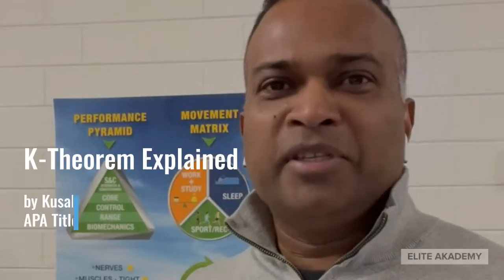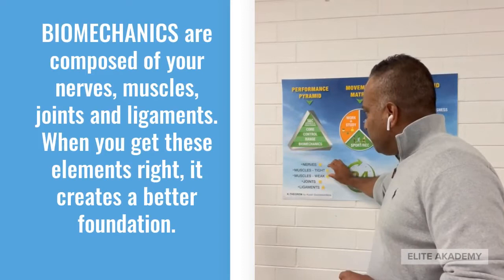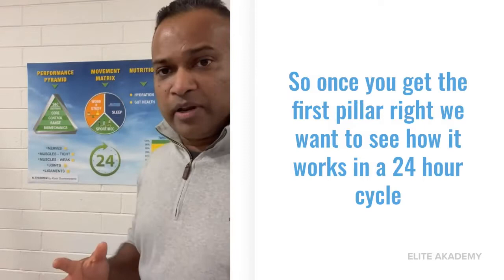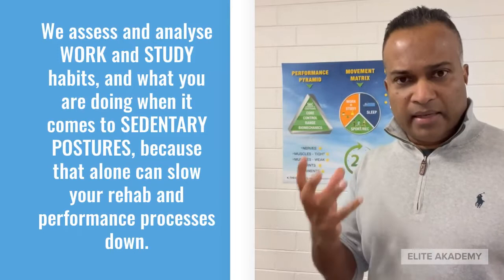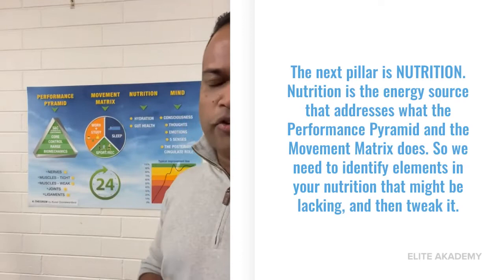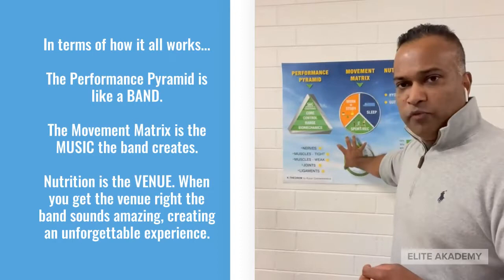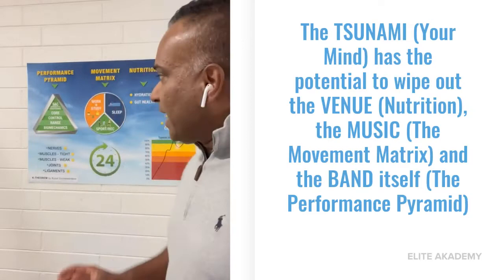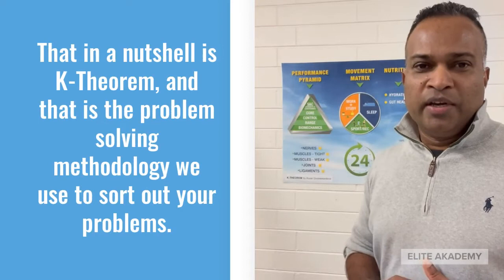K-Theorem by Kusal Goonewardena | Sports Physiotherapy Problem Solving Methodology Explained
Kusal Goonewardena, APA Titled Sports & Exercise Physiotherapist, explains the problem solving methodology he uses to help his athletes and clients. It has taken him over 20+ years to put this together. This is the clinical reasoning process he lectures and shares with his students worldwide.